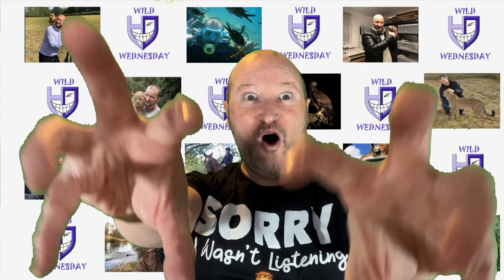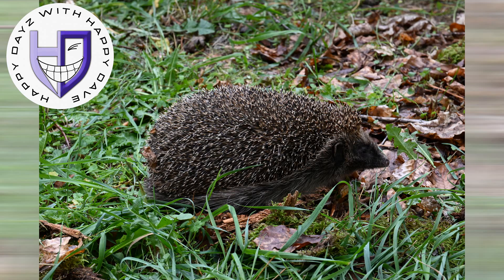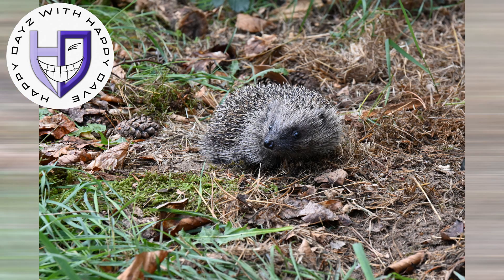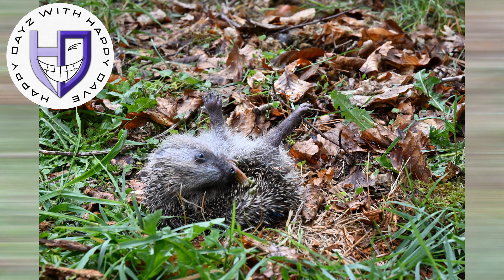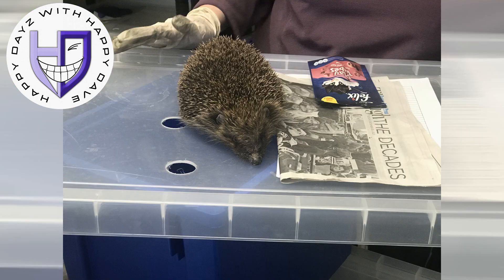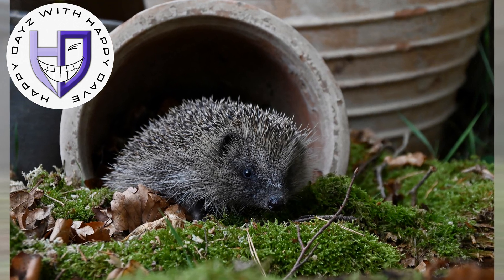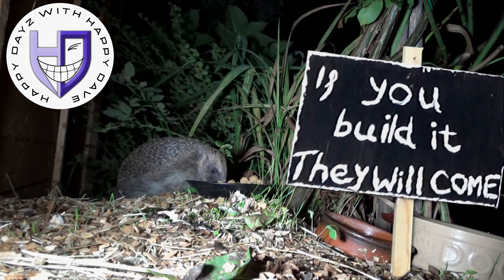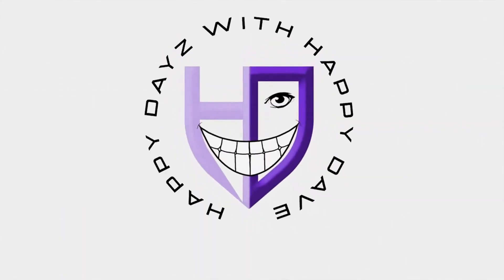Happy Dave's Wild Wednesday - Hedgehogs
Most of us can do this in our gardens.